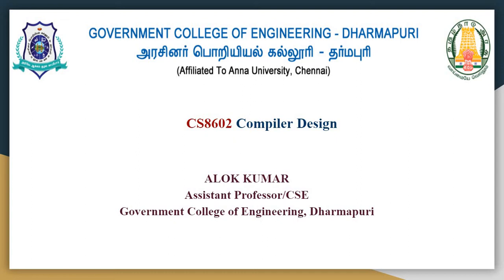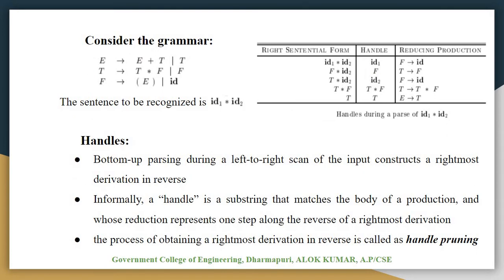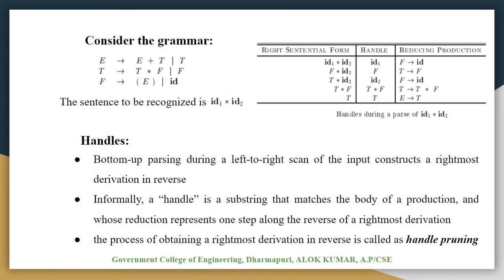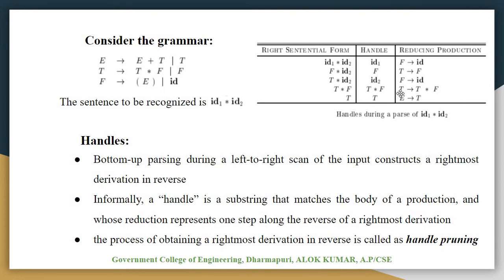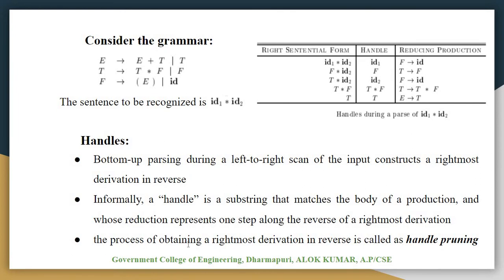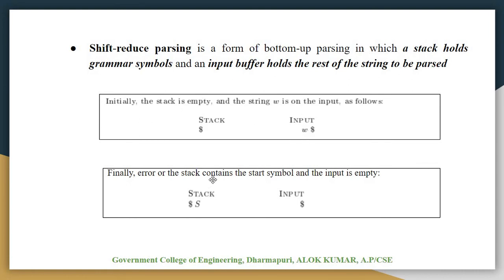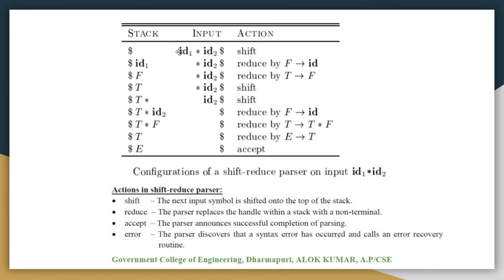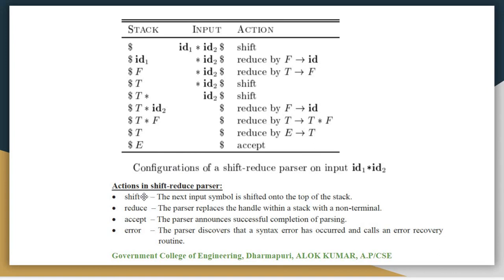SHIFT REDUCE PARSING